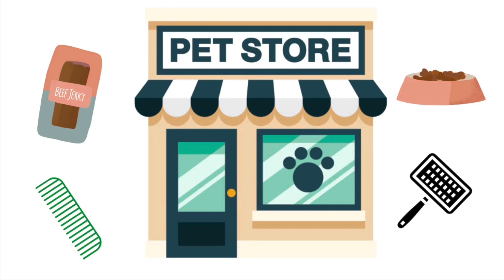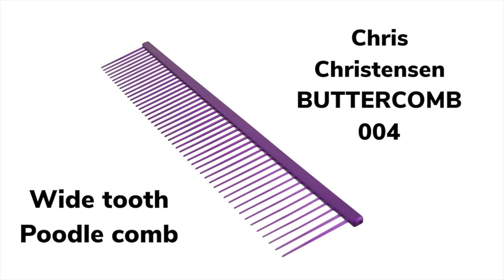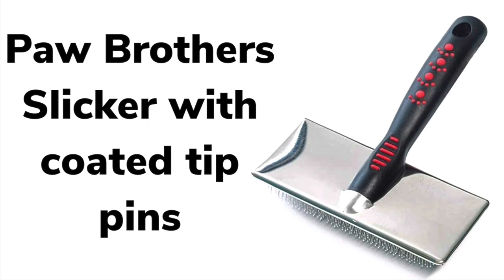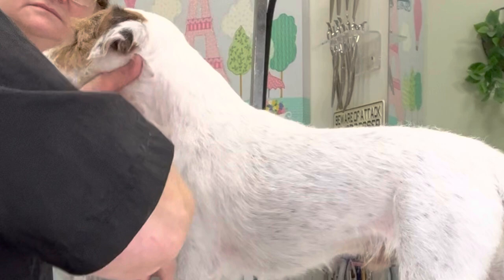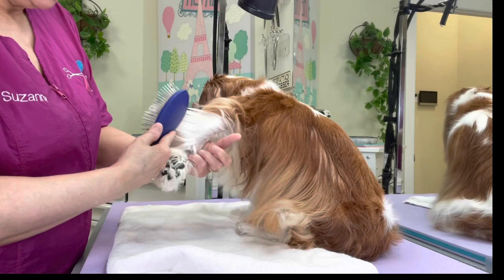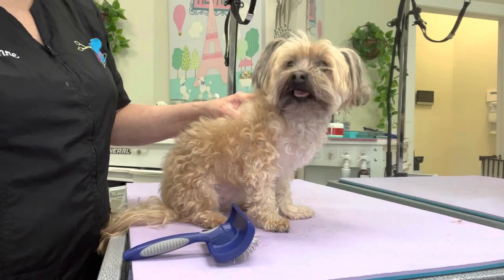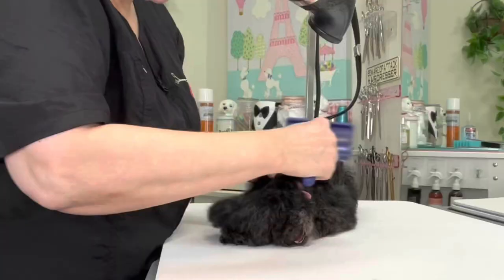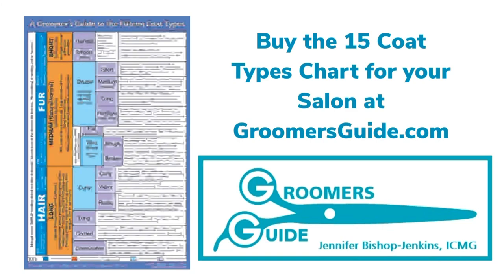HOW to BRUSH your DOG & HOW to CHOOSE the right BRUSHES by coat types. What’s in my toolbox